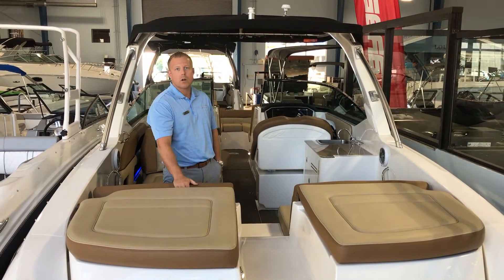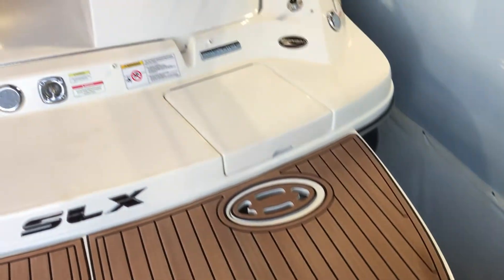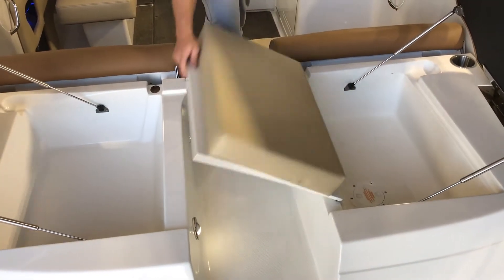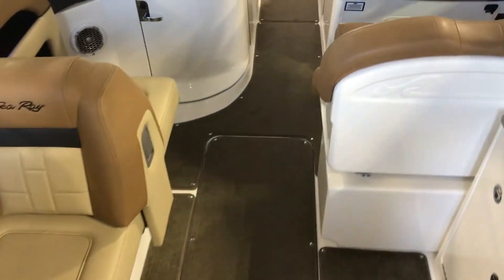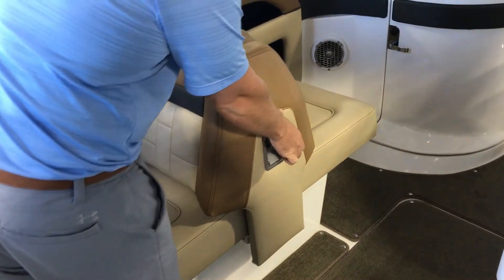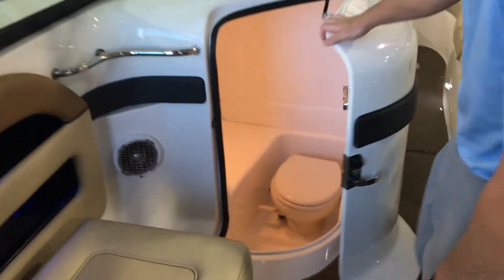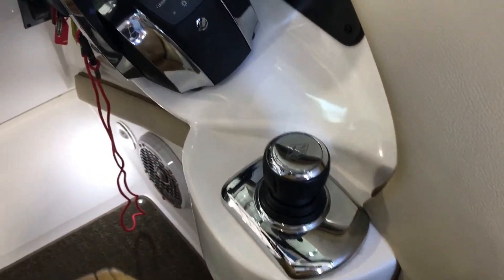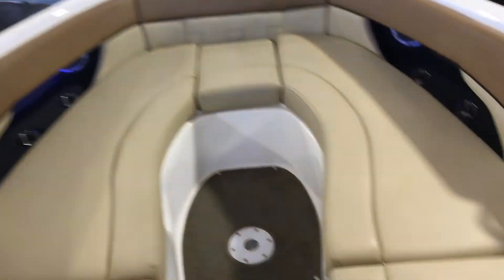2015 Sea Ray 300 SLX Boat for Sale at MarineMax Clearwater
"Bowrider" only begins to describe the many spaces to settle in and get comfortable on the 300 SLX. As one of the largest bowriders on the market, it offers loads of room for you and up to 11 guests, with amenities that make entertaining a breeze. Clever transom seating offers clear views of the water. U-shaped cockpit seating fosters easy conversation. Underway, the delight of good company merges with the thrill of precision performance, as the SLX's innovative Quiet Ride™ hull, featuring Tuned Transom®, and available twin MerCruiser engines combine forces beautifully. Sure, it's a bowrider. It's also a whole lot more.